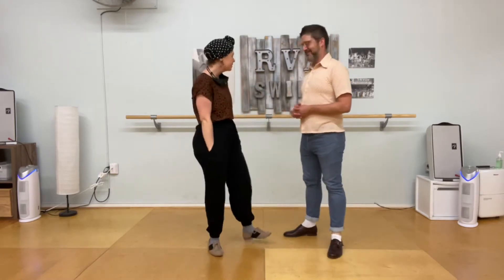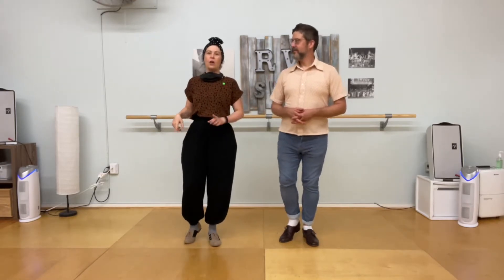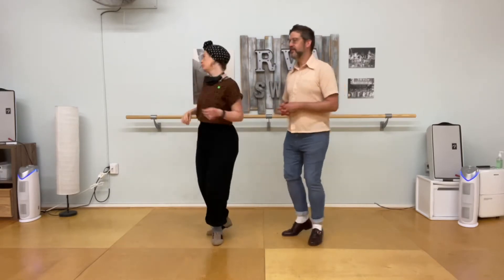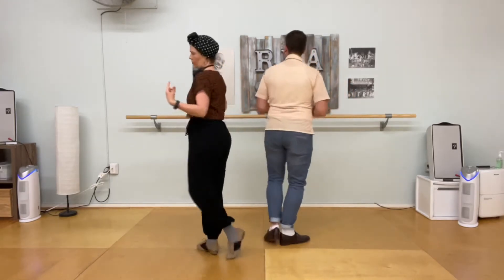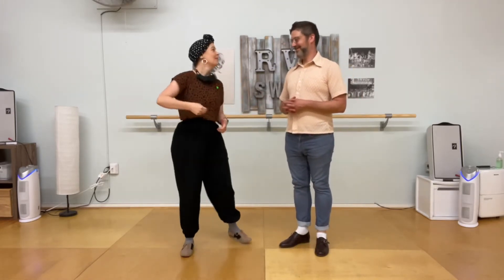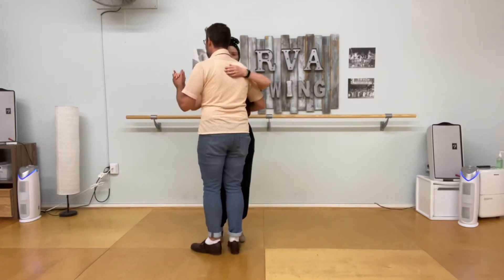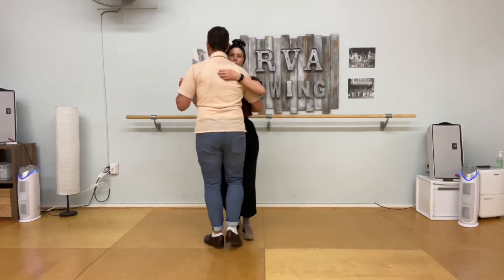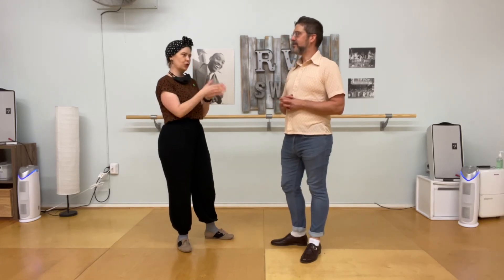Class recap Swing Dance Basics Balboa week 3 - 7/20/21